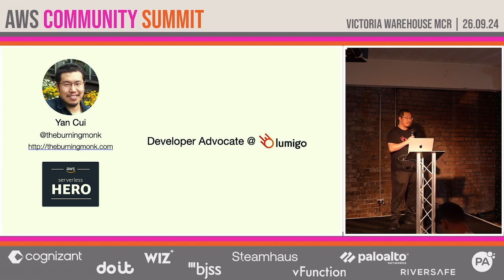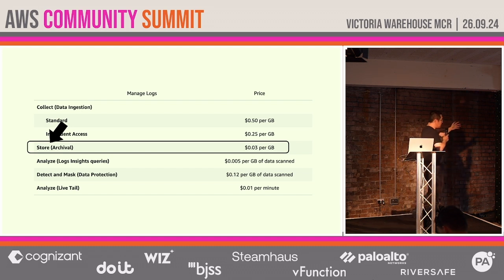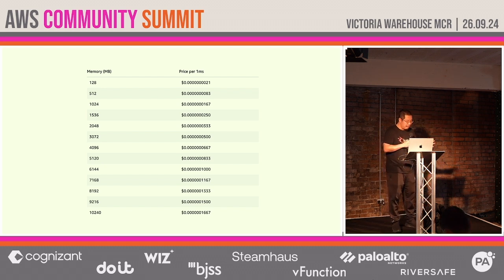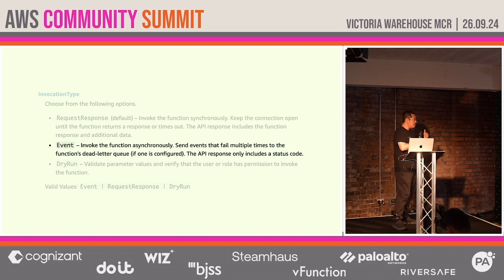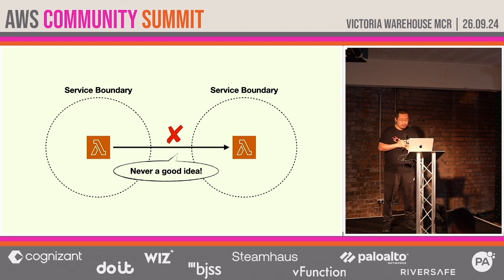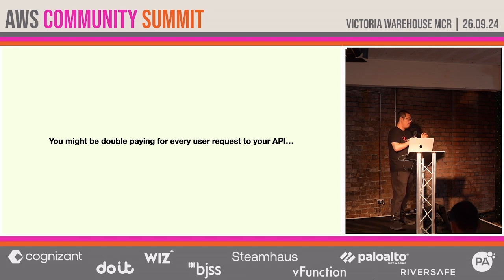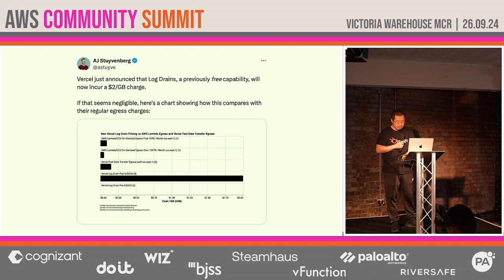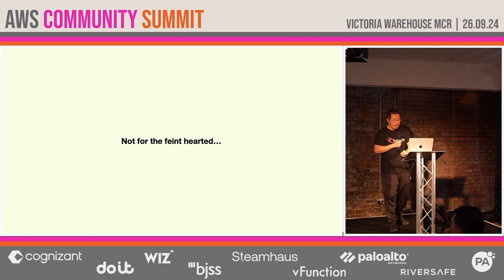Money-saving tips for the frugal serverless developer | Yan Cui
Dive into the world of serverless and explore common, costly mistakes and learn actionable tips for cutting down waste and reducing your AWS bill.

Whether you’re looking to cut down on CloudWatch costs or improve cost-efficiency for your serverless application, we’ve got some helpful tips for you.

comsum.co.uk